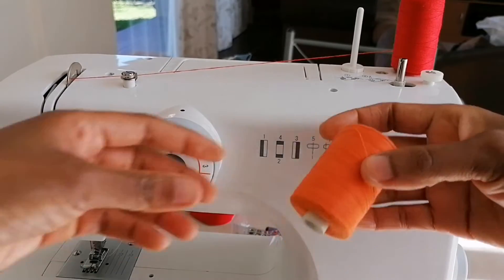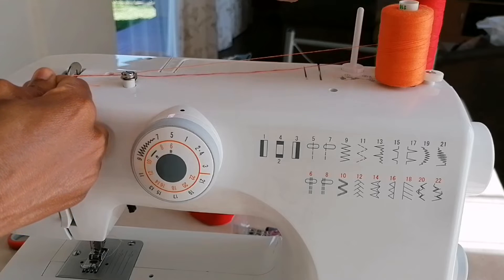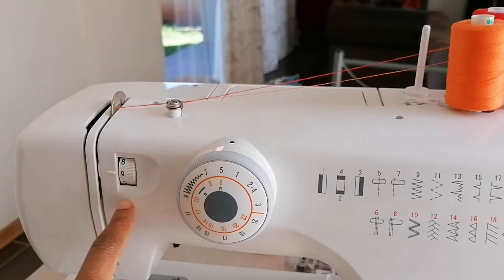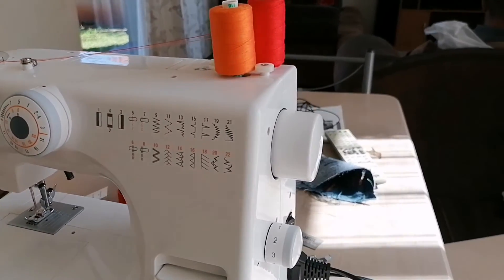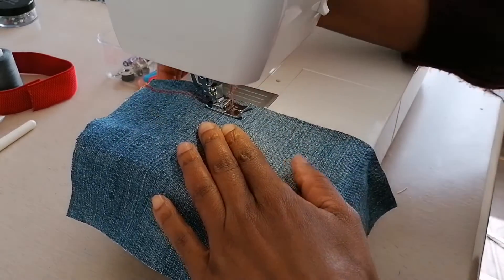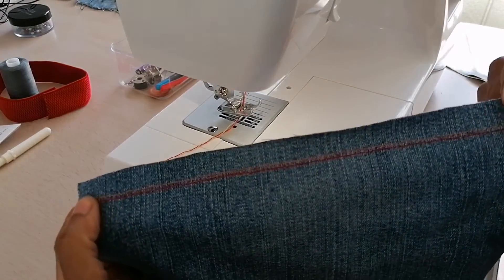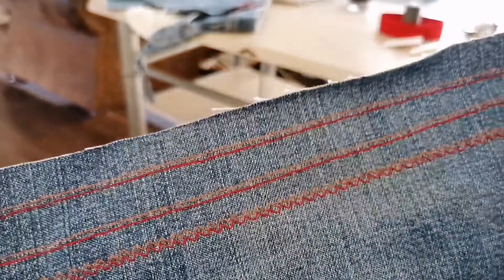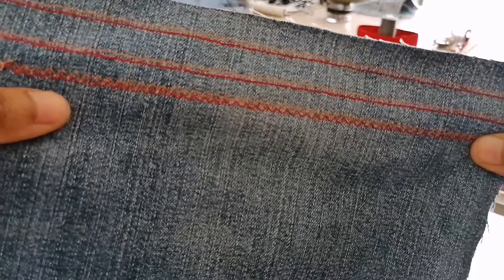How to use a twin needle on an Empisal Expression sewing machine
Hello there, in this video I am making a demonstration of how to use some decorative stiches of my sewing machine.